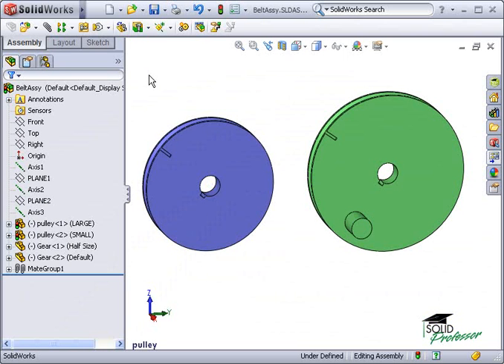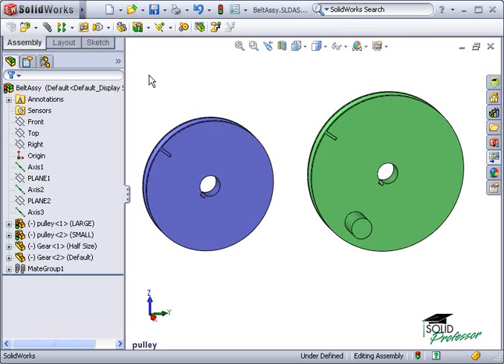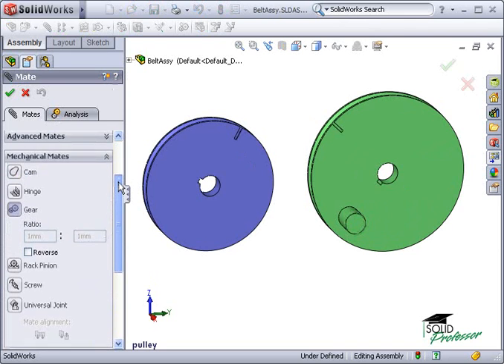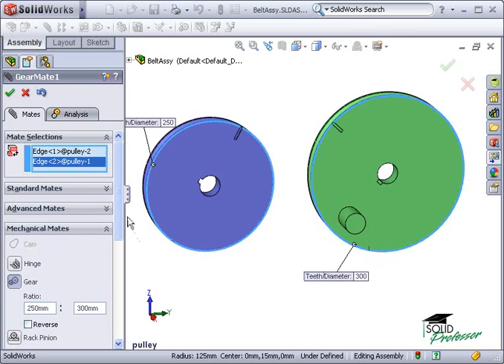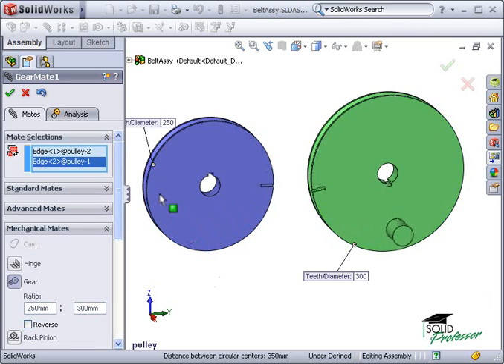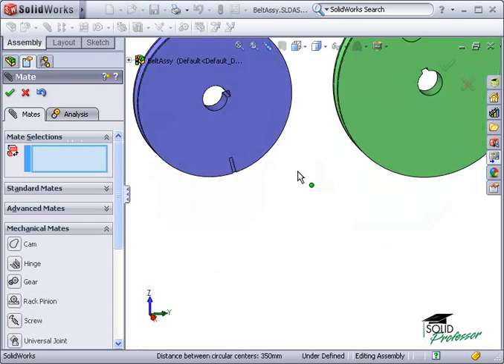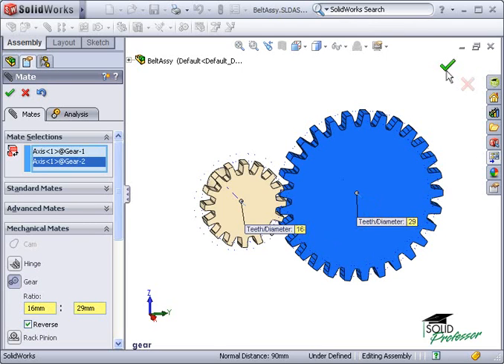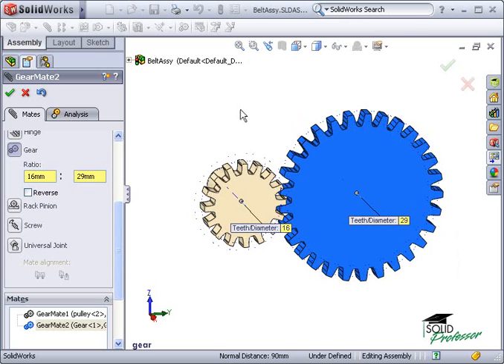5 Advanced Mate Types 06 Gear Mate